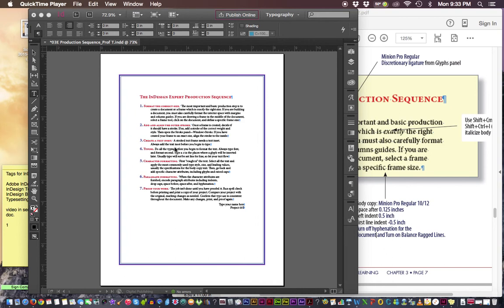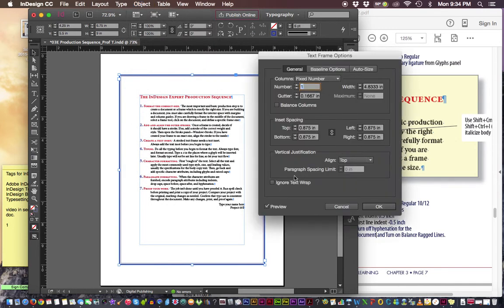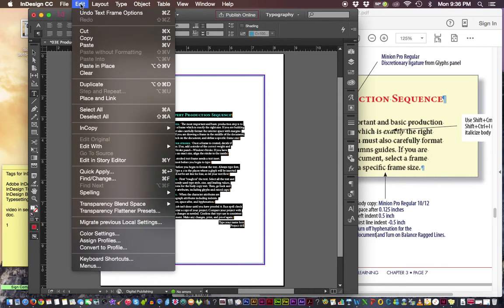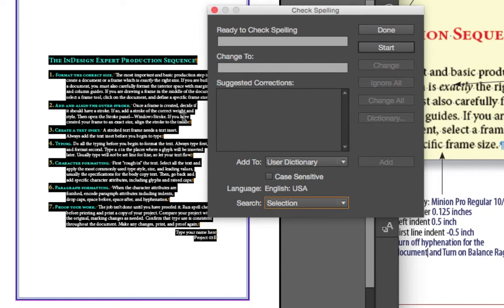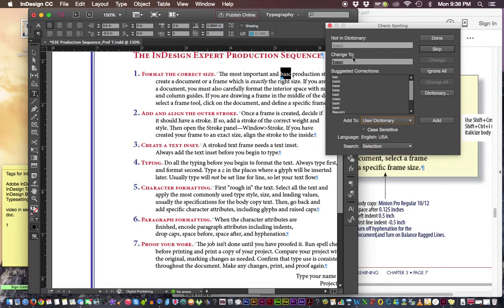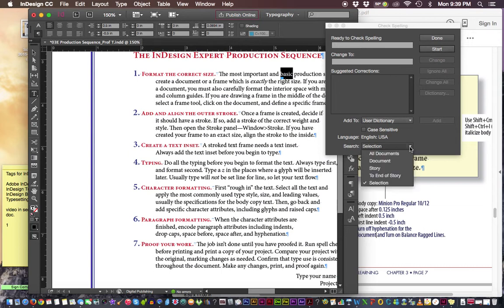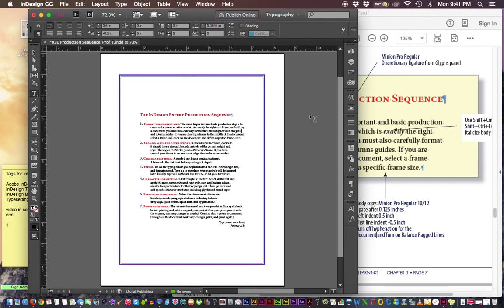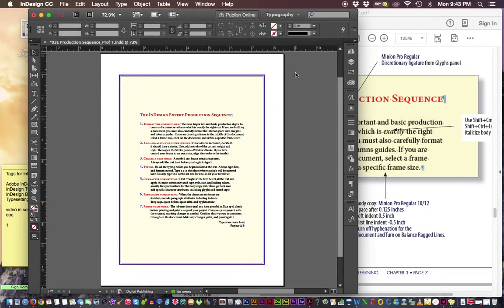CH3 Typesetting the Production Sequence Tutorial 05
In this last video segment we add a few finishing touches and run spell check. Extra words of advice—always read through the text, you can catch what spell check does not. It's all in the details!